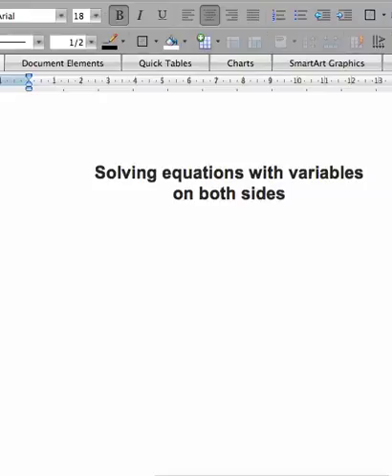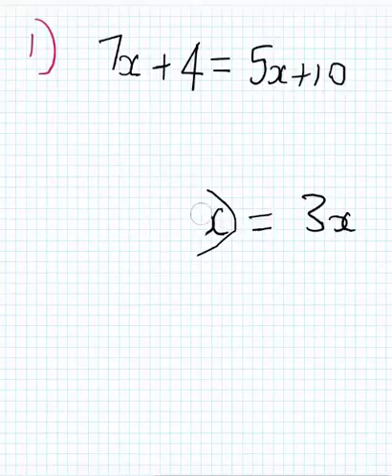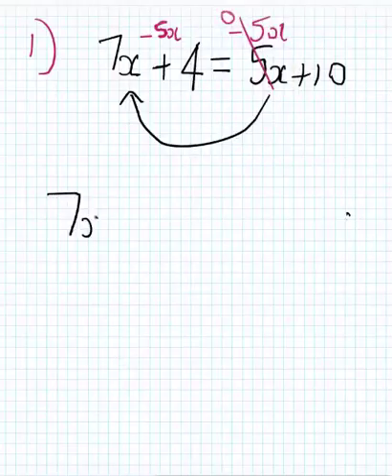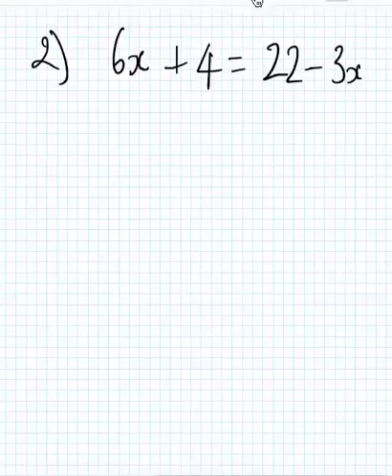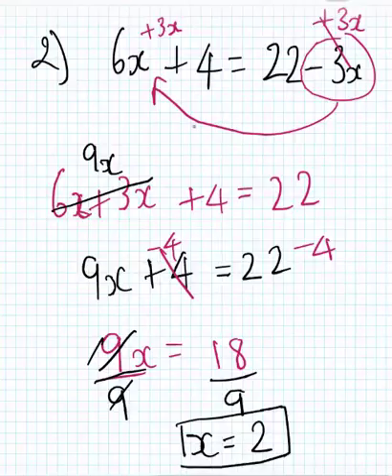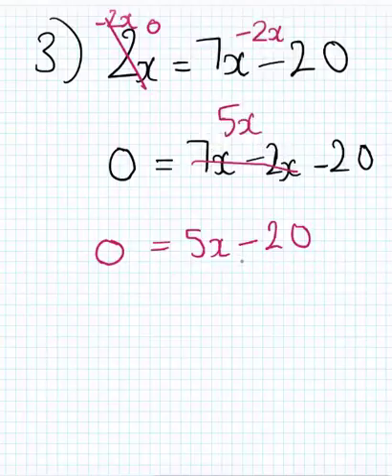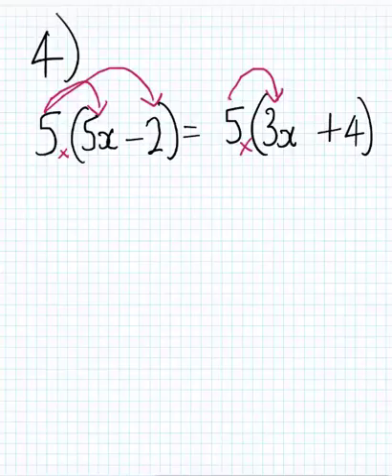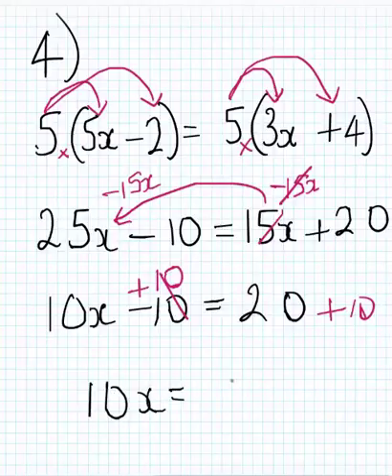Solving Equations with Pronumerals on Both Sides